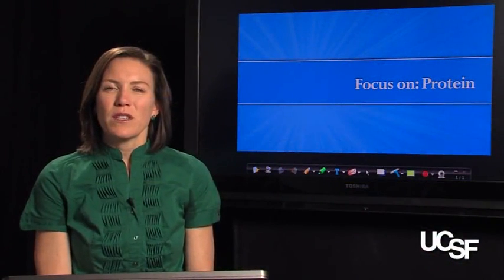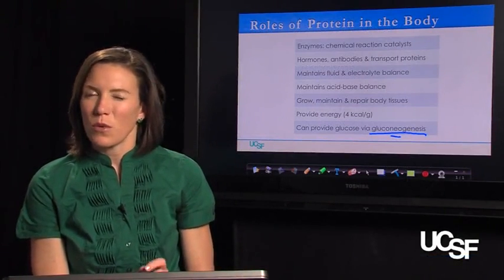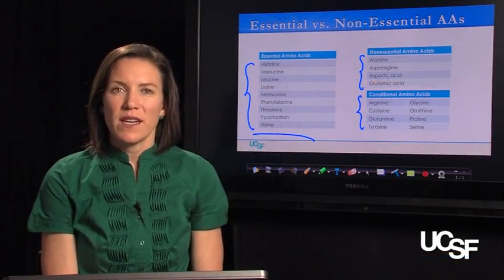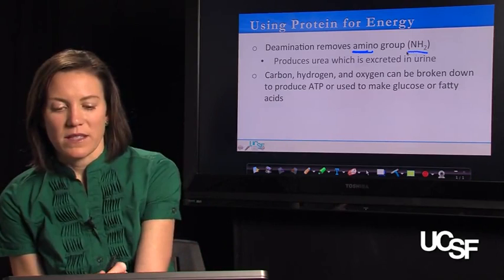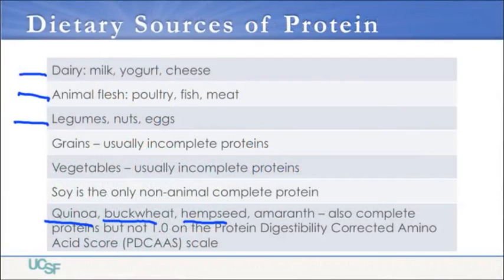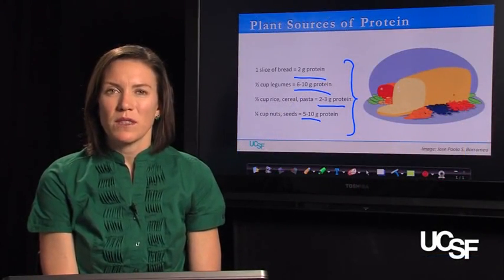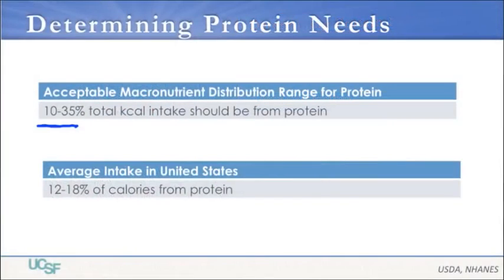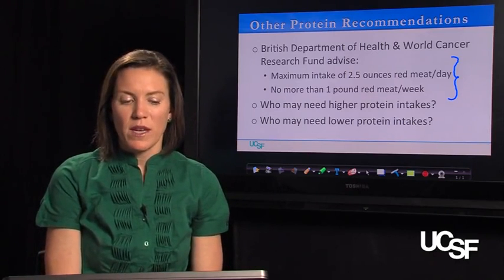1 5 Focus on Protein 2110) mp4